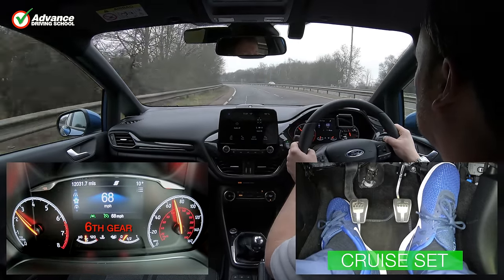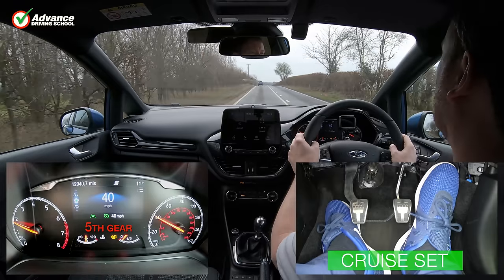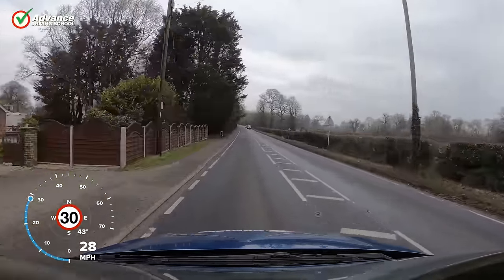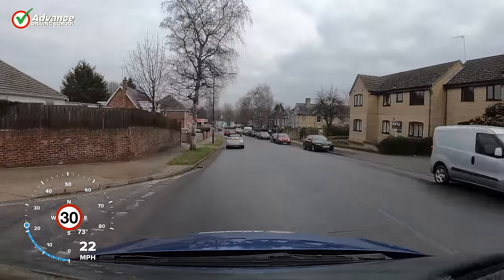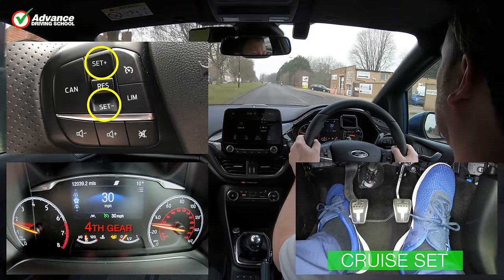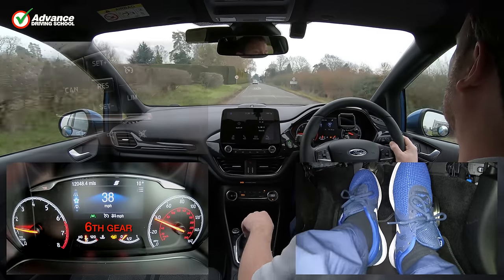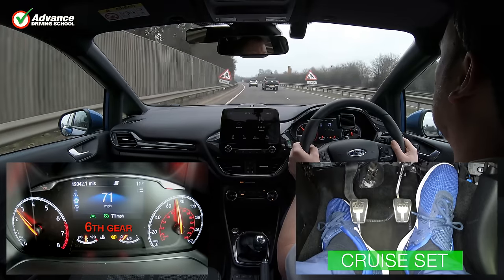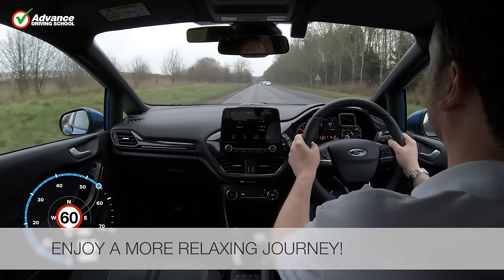How To Use Cruise Control | Learn to drive: Car knowledge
Cruise control was originally only found on high-end luxury cars, but now even the smallest cars often have it fitted as standard. If you have never used cruise control before then the controls might look confusing, but once mastered it is a useful system that will allow us to stay relaxed when driving long distances. In this video we will show how and when to use cruise control, so you can take advantage of this useful system.

Video chapters:
* 0:00  Introduction
* 1:00  What is cruise control?
* 1:37  The benefits of cruise control
* 2:24  How to use cruise control
* 5:48  Adaptive cruise control
* 6:30  Summary

EQUIPMENT:
Car: 2018 Ford Fiesta ST
Camera: iPhone 7+, GoPro Hero 7 & 6
Computer: Apple Mac Pro 6.1
Software: Final Cut Pro X